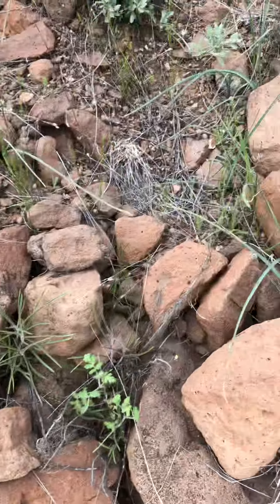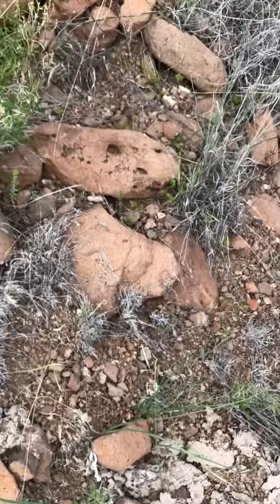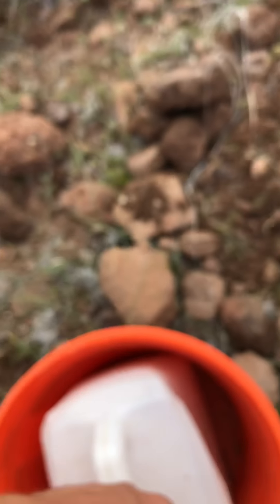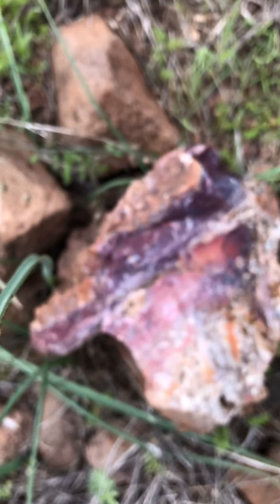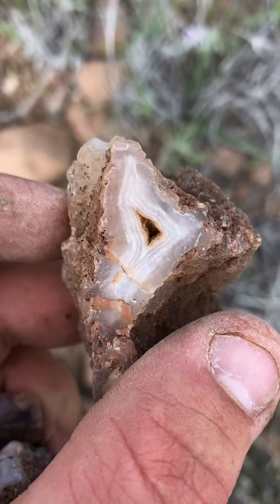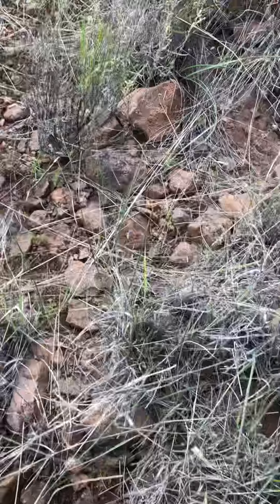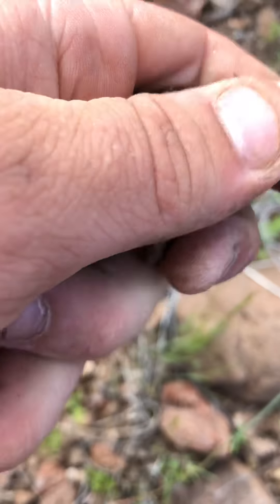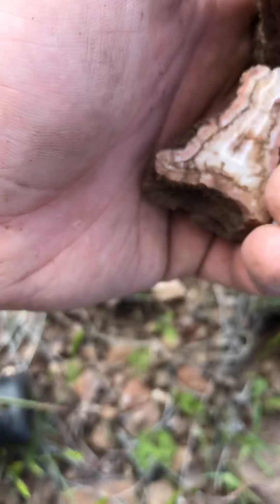Mining Mulligan Peak Agates! 1/3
This is footage of me picking the best agates I’ve ever found to date!